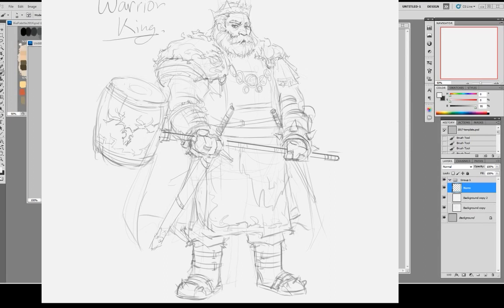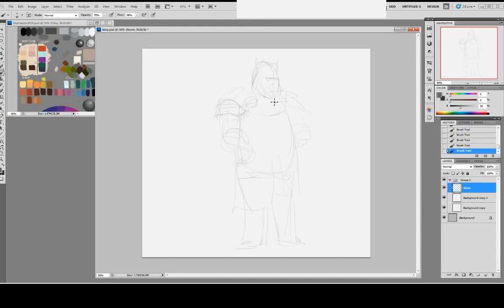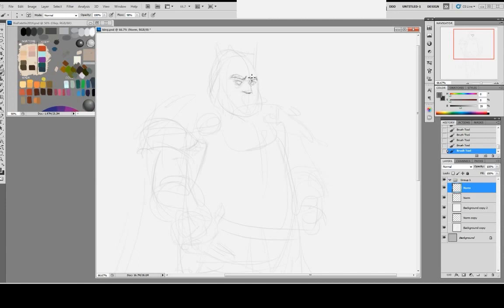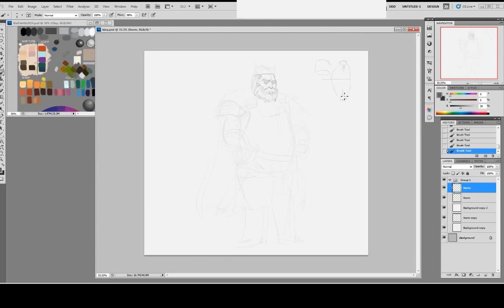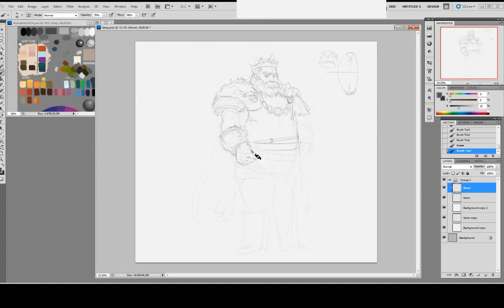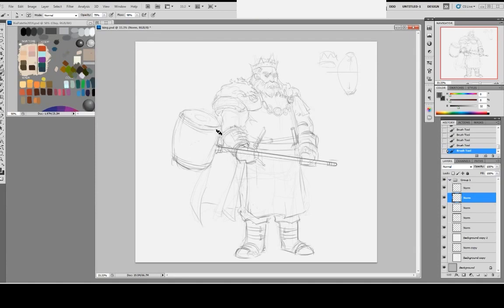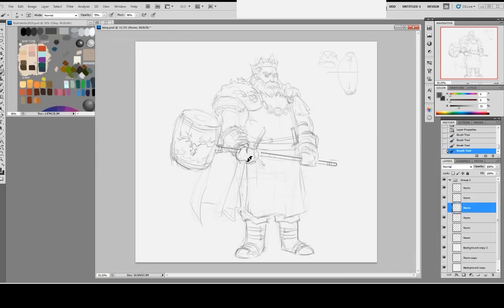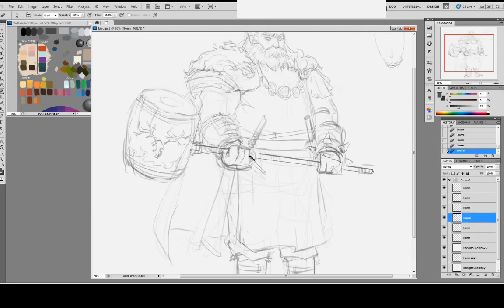Portraits of Power: Drawing a Majestic Medieval King Character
Welcome to our engaging YouTube tutorial, "Portraits of Power: Drawing a Majestic Medieval King Character." Join us as we delve into the exciting process of bringing the character King to life on paper.

In this video, we'll guide you through the step-by-step process of sketching and rendering King with intricate details and dynamic poses. Whether you're a fan of the character or an aspiring artist, this tutorial offers valuable insights and techniques to enhance your drawing skills.

From capturing King's distinctive features to conveying his personality through your art, get ready to immerse yourself in the world of this iconic character.

Let's celebrate the artistry of character design and drawing together! 🎨👑